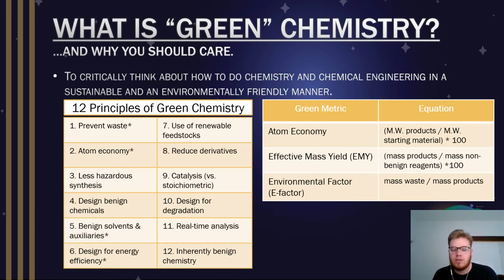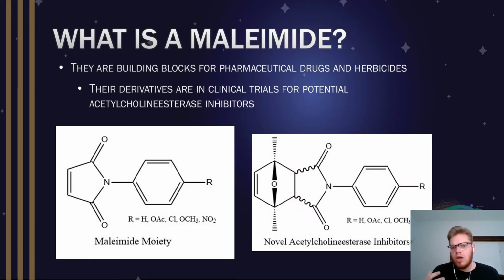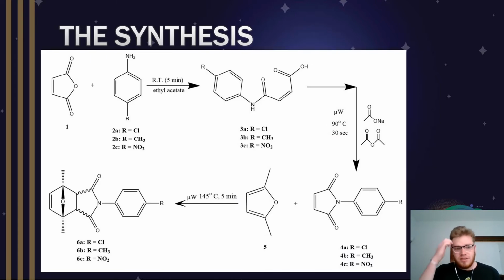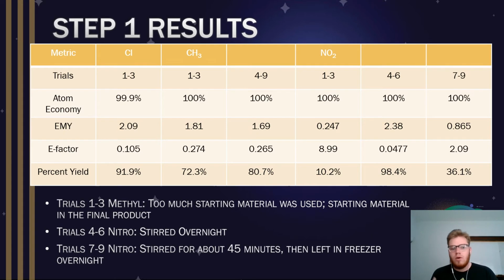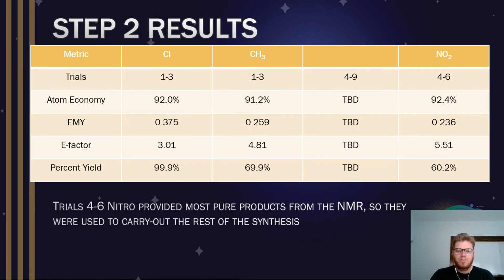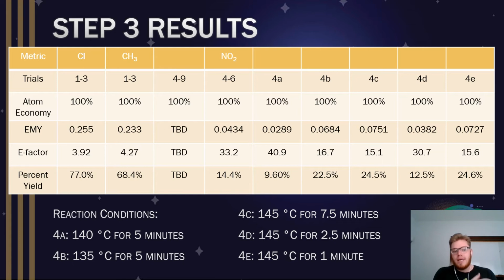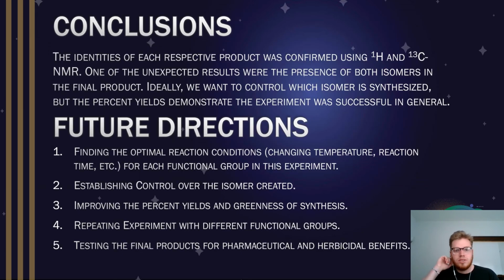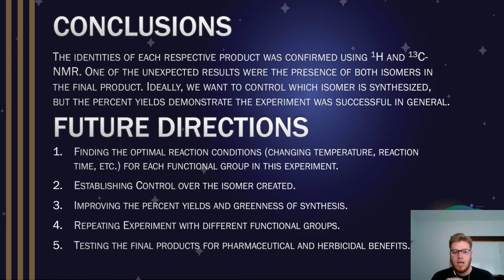National Conference for Undergraduate Research 2021 Presentation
This is a presentation of my research on the green synthesis of maleimide derivatives: a potential acetylcholineesterase inhibitors at the National Conference for Undergraduate Research (NCUR) 2021.